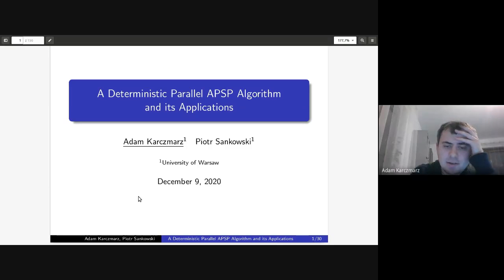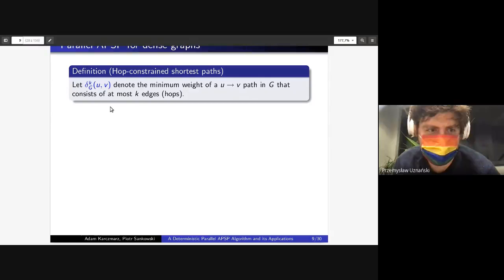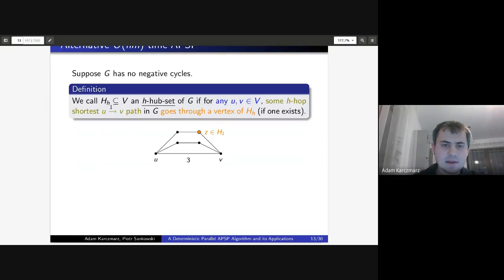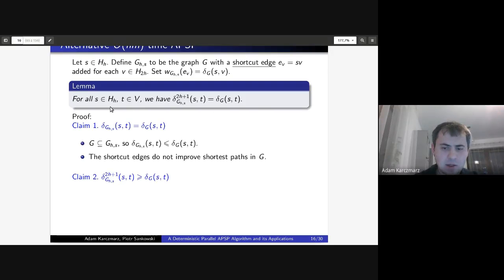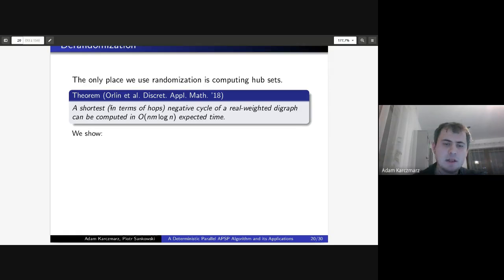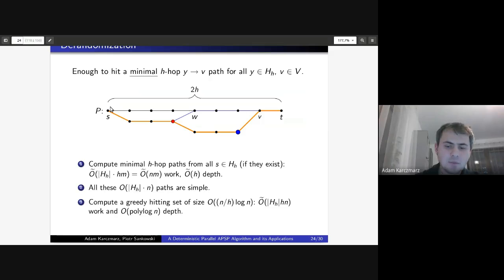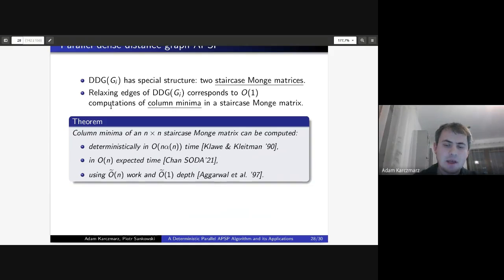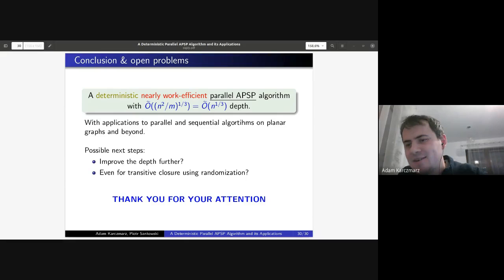[9.12.2020] Adam Karczmarz - A Deterministic Parallel APSP Algorithm and its Applications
A SODA'21 paper.